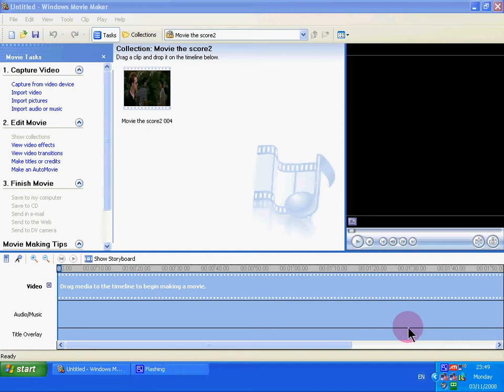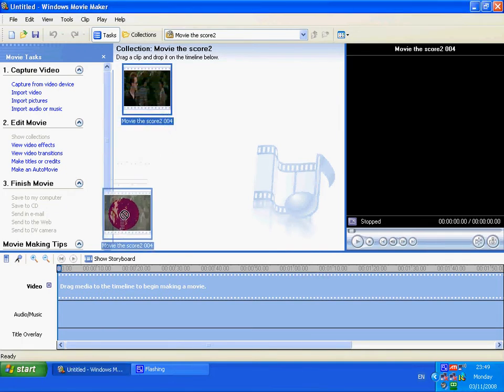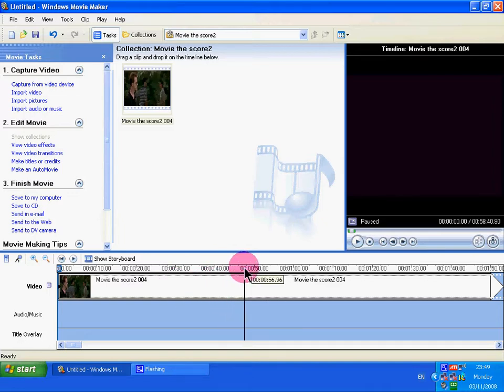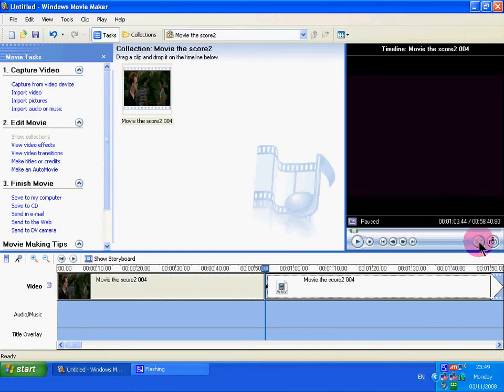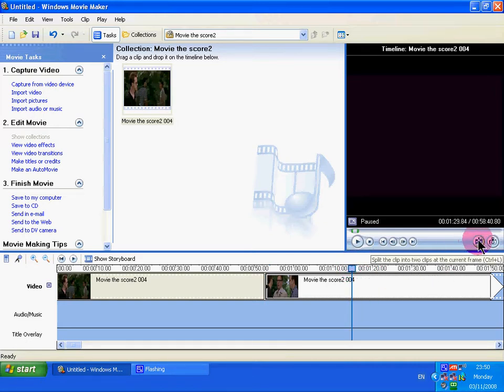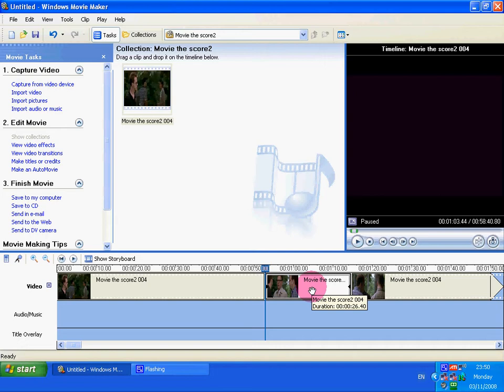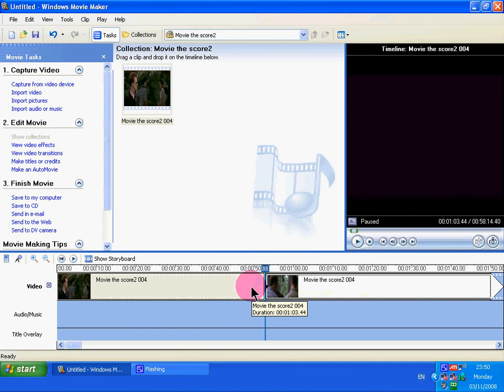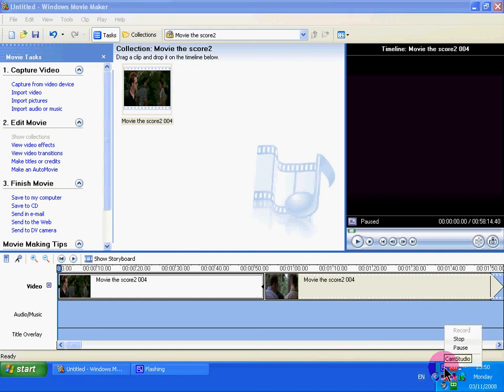Windows Movie Maker - DELETE PARTS OF A VIDEO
Remove parts of a video you dont want